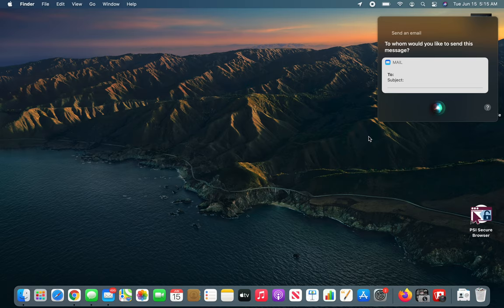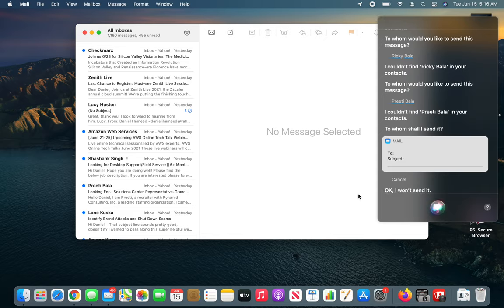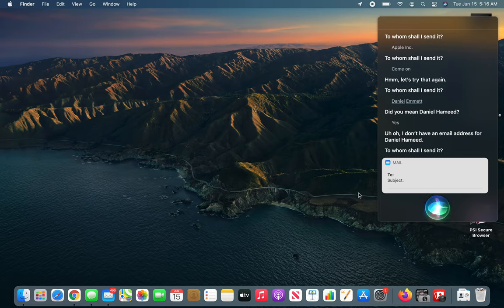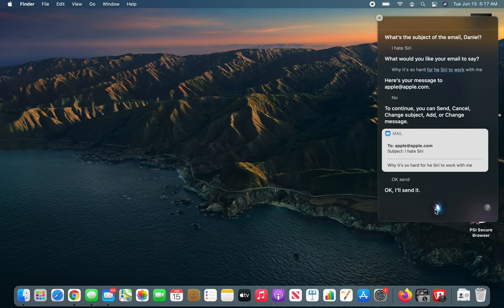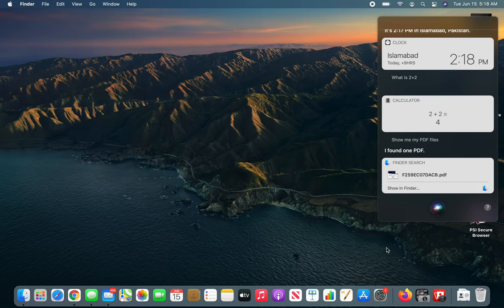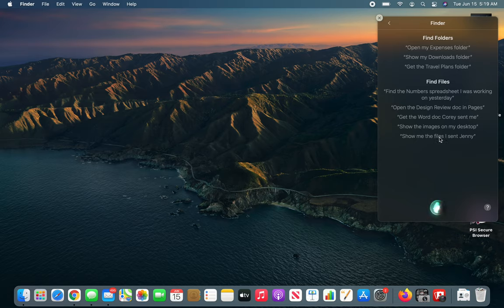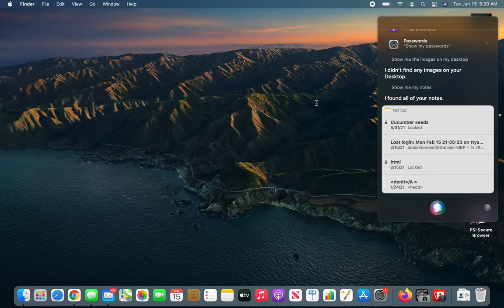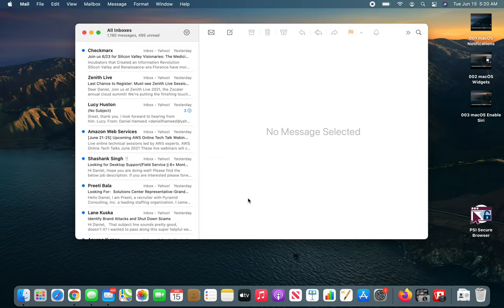macOS - Using Siri to control mac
Controlling macOS using siri